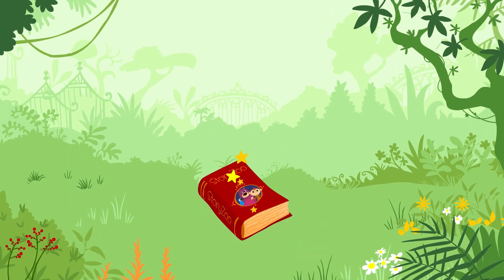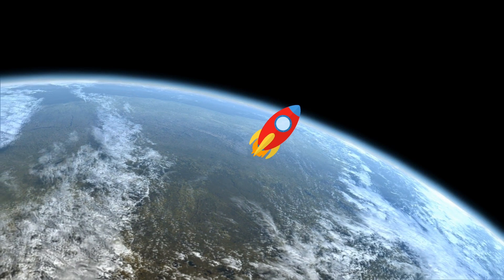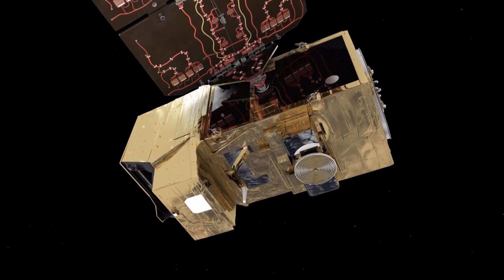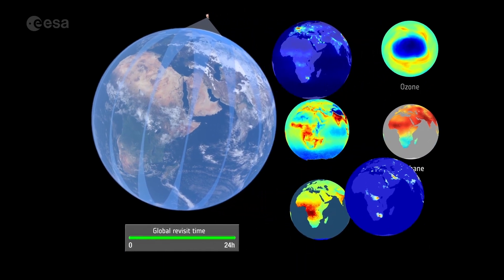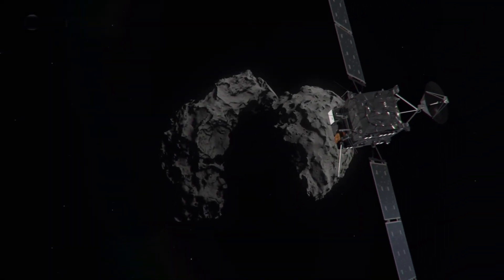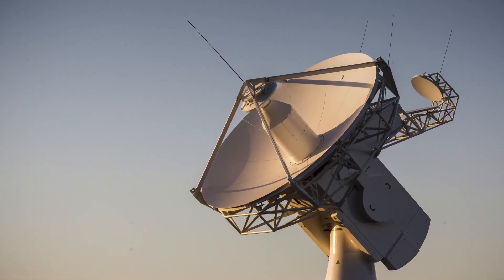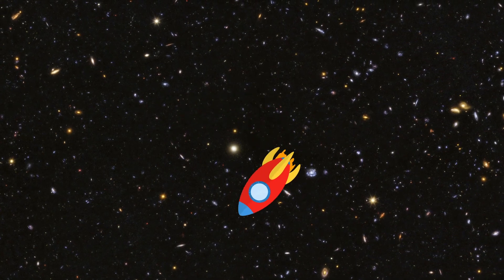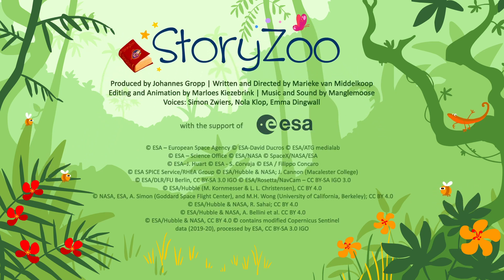StoryZoo | StoryZoo in Space | Satellites! | Educational Videos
Toby, Bax and Pepper see a satellite on their journey into space. They learn what satellites are used for and how they work.

This is an animated flashcard video, helping teach your toddler first words and pronunciations. All StoryZoo videos are created in multiple languages so please do have a look at our different  versions if you want to teach your little one another language.

StoryZoo.